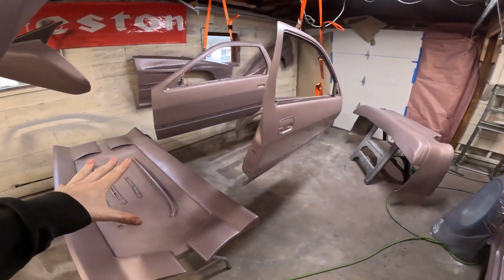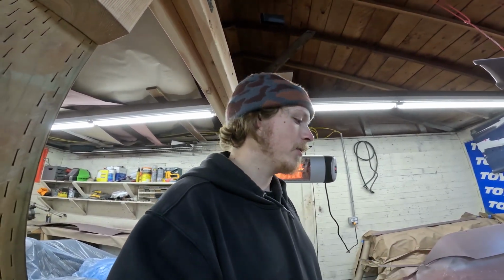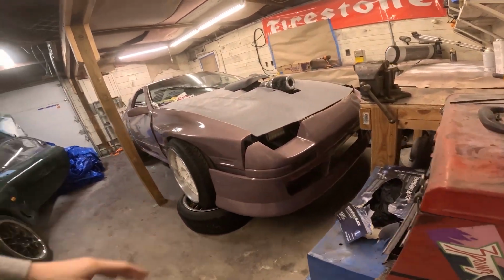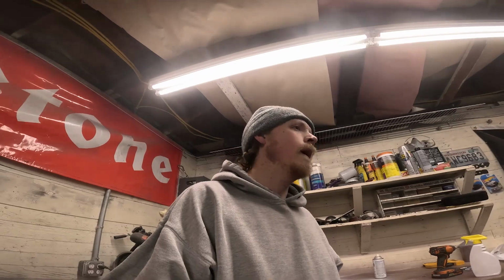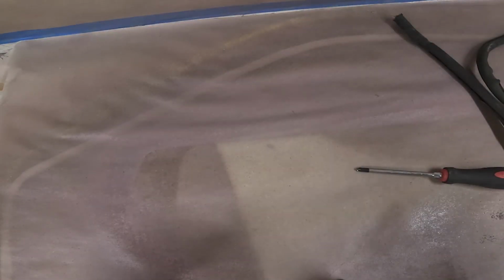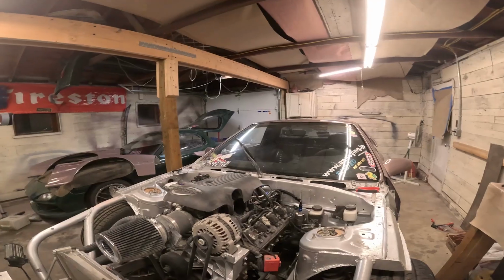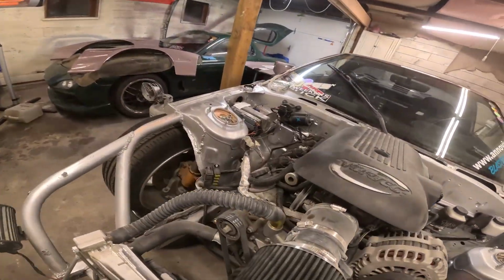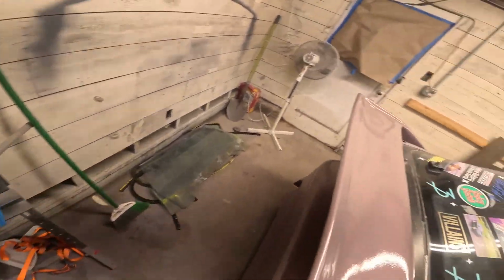HOW NOT TO PAINT YOUR DRIFT CAR! (Too expensive and too nice lol)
This paint job turned out better than I could have imagined. Thanks to James the certified, works at a paint shop, painter aka “the neighbor guy” for spraying the car for me. If you made it this far reading the color name is “frozen mixed berry” but… we removed the frozen and added gloss clear. The paint alone was almost $1,000 clear was around $250 and primer was about the same    . There was hours of body work and prep to get to where it’s at now. Don’t take the term “I want to paint my car” lightly lol.